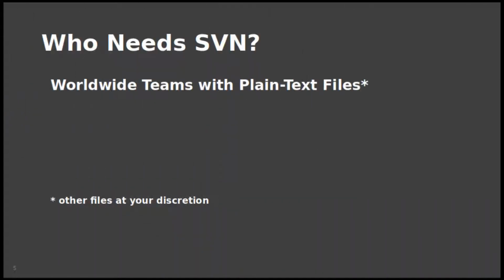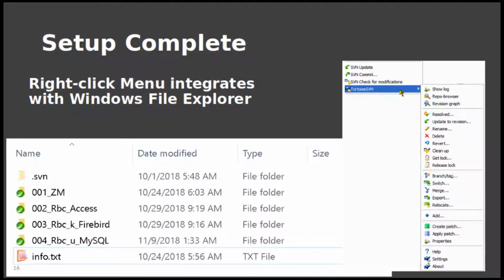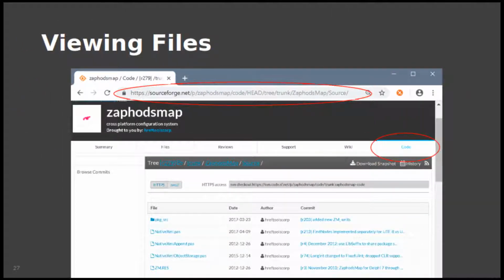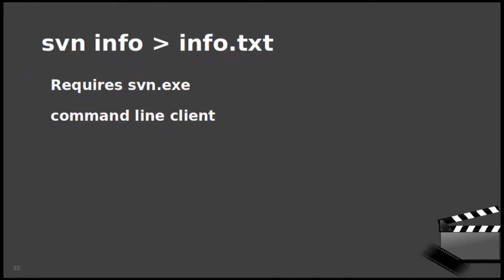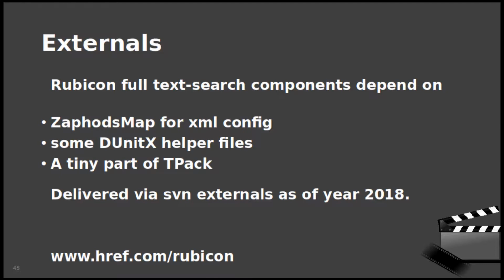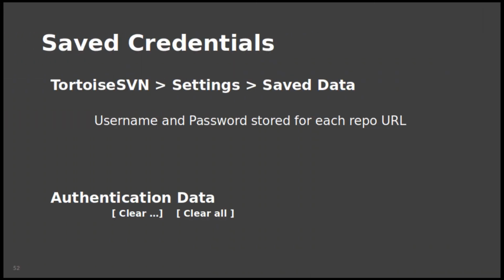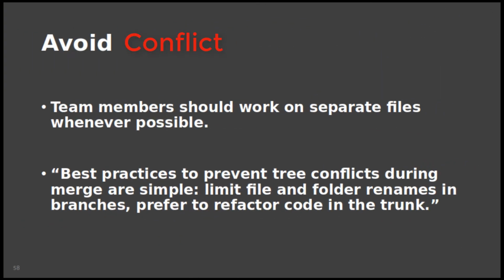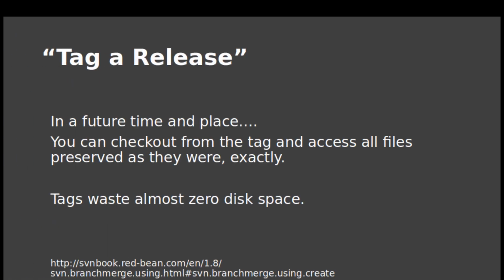Practical Subversion "SVN" for Programmers with Ann Lynnworth from CodeRage 2018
This session was presented by Ann Lynnworth as part of Embarcadero's CodeRage 2018 virtual developers conference.

Not for dummies, this session will cover what a programmer needs to know about using subversion on Windows, in order to save time and cooperate with small but worldwide teams effectively. Learn not just about svn checkout, update and commit, but how to deal with file conflicts, mistakes, PAS, DFM and DPROJ differences, custom MIME types for UTF-8 plain text files, ignoring __history folders, and suggestions for storing large binary files outside of version control.